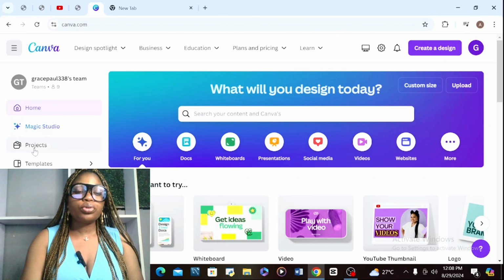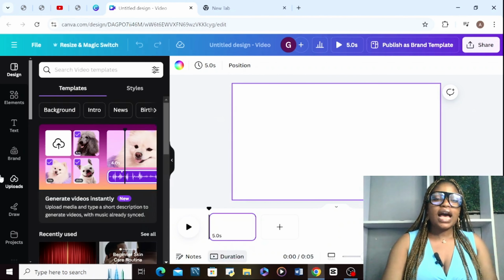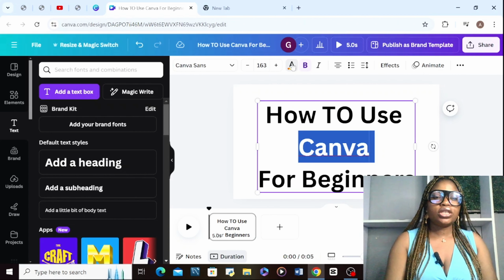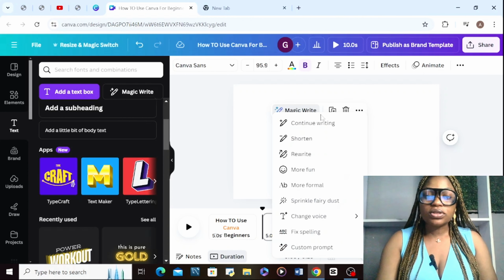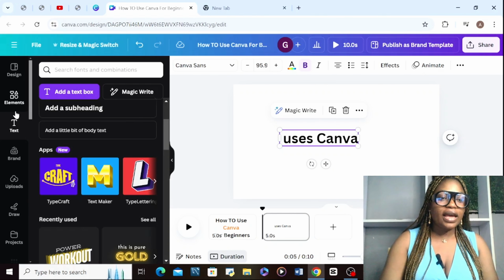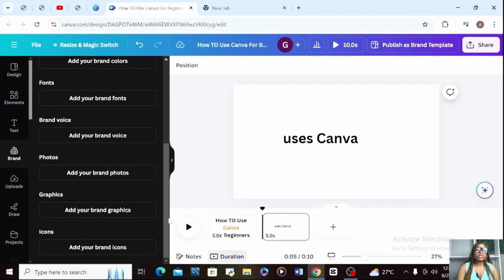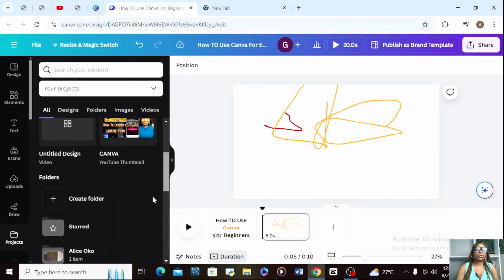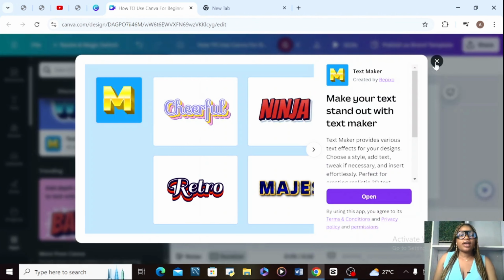HOW TO USE CANVA FOR BEGINNERS! MASTER CANVA IN 12 MINUTES!